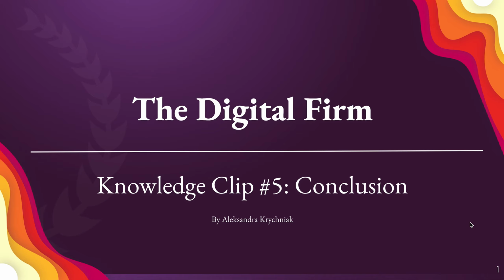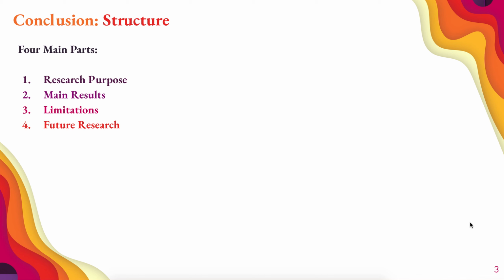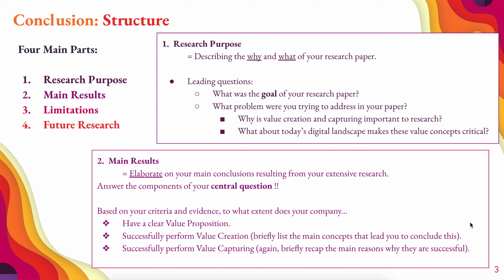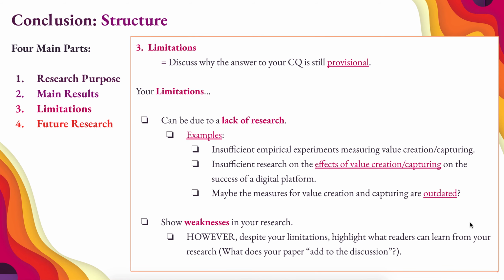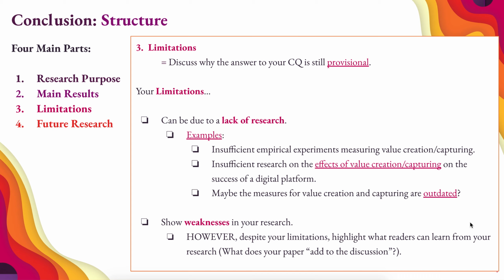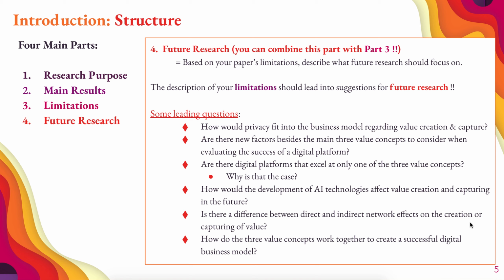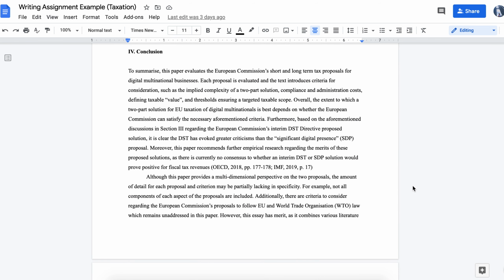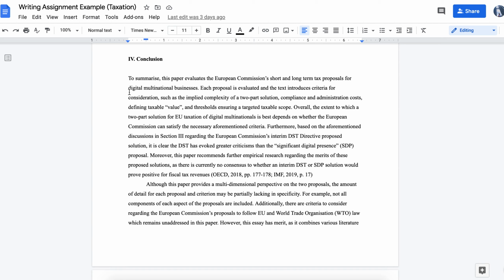Digital Firm: Knowledge Clip #5 (Conclusion)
Hey y’all !! This is Aleksandra, the Digital Firm tutor from AthenaStudies :))

This is the final Digital Firm Knowledge Clip to help y’all with your writing assignment.

For this video, I focused on the Conclusion and described the content and a way for you to structure it. I hope you find it helpful !!